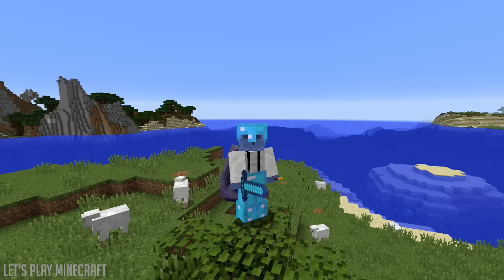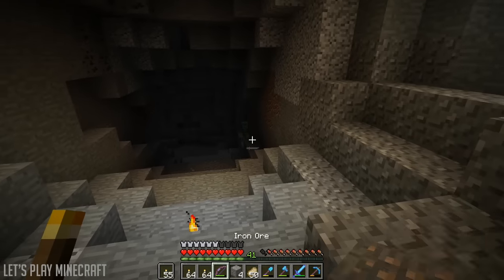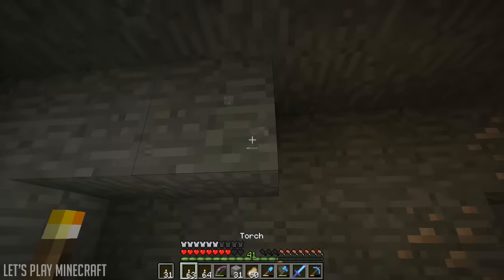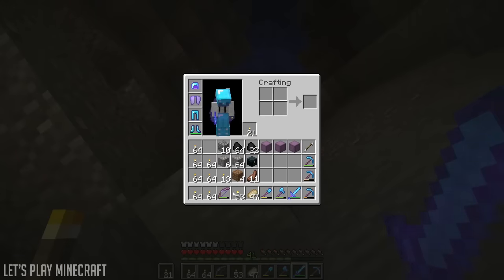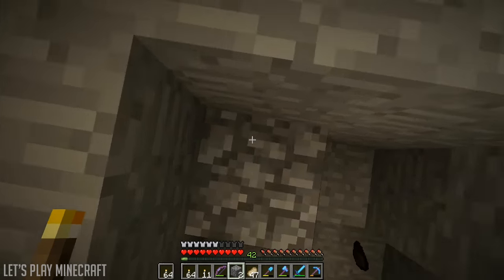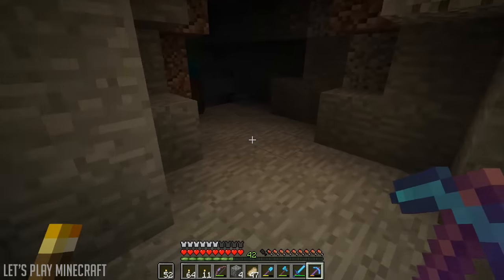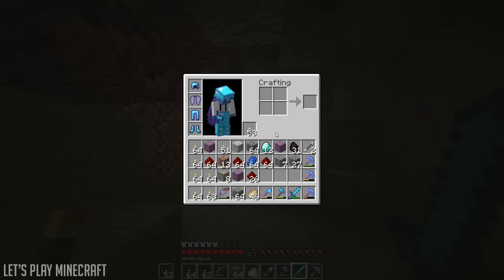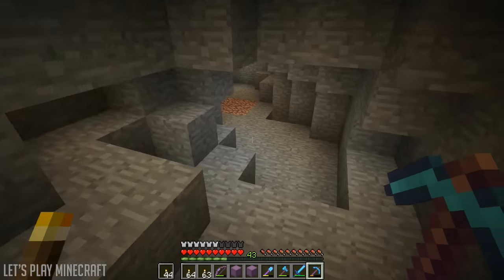►Let's Play Minecraft: CAVING TIME! (Episode 120)◄ | iJevin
►––– Description –––◄

Welcome back to another episode of Lets Play! Hope you all have a great day!

►––– Game Info –––◄

➜ Let's Play Minecraft Seed
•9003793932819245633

►––– Support –––◄

►––– Links –––◄